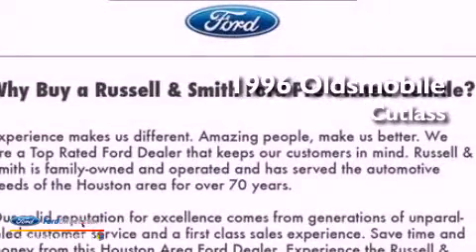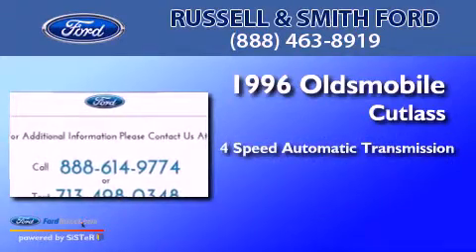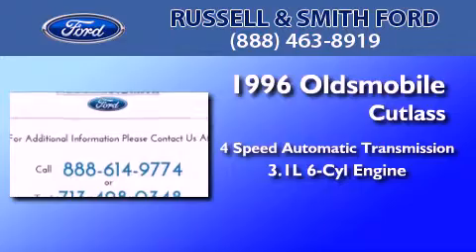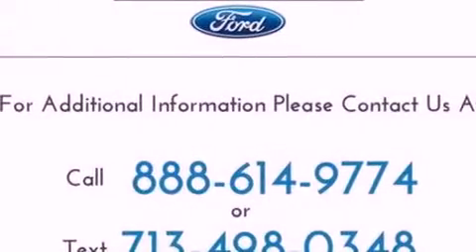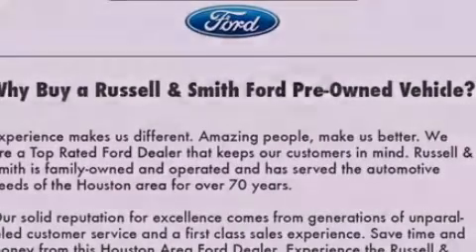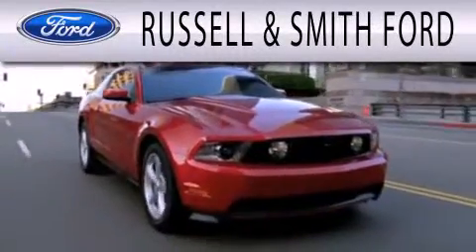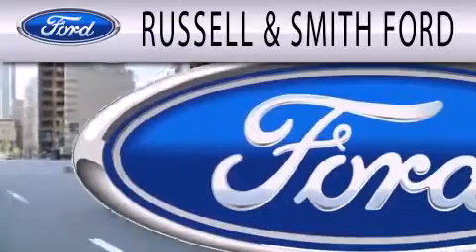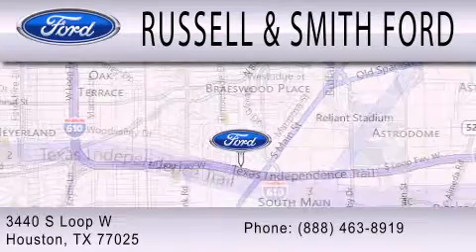1996 OLDSMOBILE CUTLASS CIERA Houston TX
Year : 1996
 Make : OLDSMOBILE
 Model : CUTLASS CIERA
 Engine : 3.1L V6 12V MPFI OHV
 Trans . : 4-SPEED AUTOMATIC
 Exterior : WHITE
 Miles : 115,500

 Stock : 0079948A

 Russell and Smith Ford Inc.